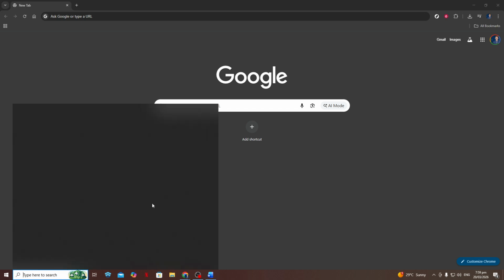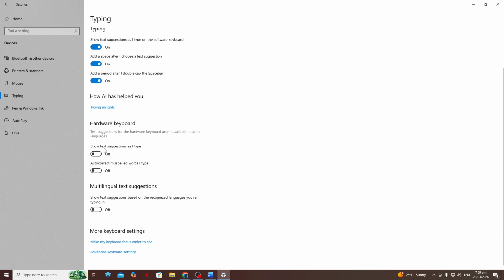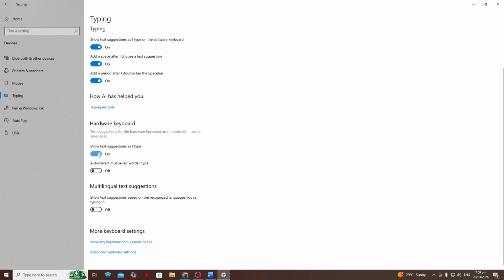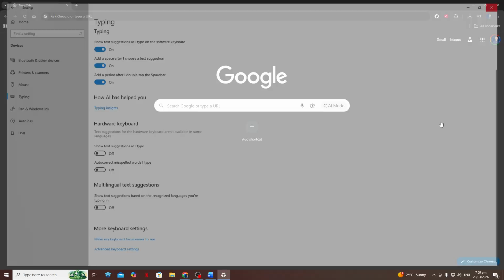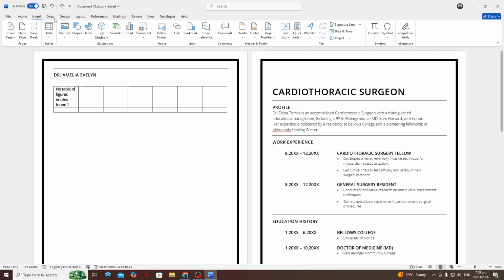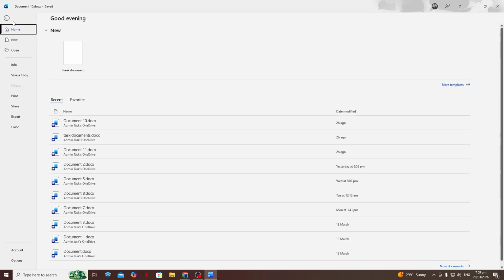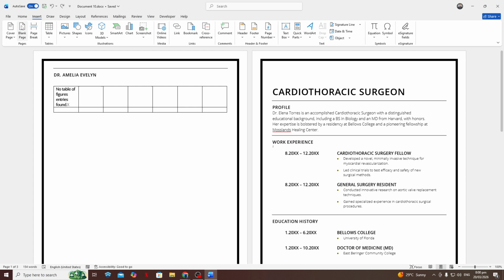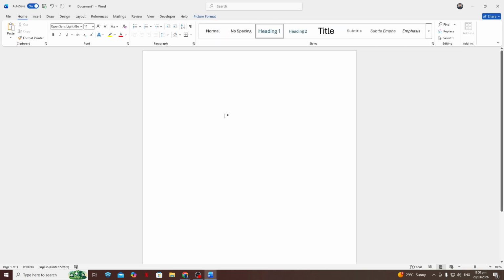How to enable text suggestion of MS word in windows 1011 (Latest Update)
How to enable text suggestion of MS word in windows 1011

Learn how to enable text suggestions in Microsoft Word on Windows 10 and Windows 11. In this step-by-step tutorial, I’ll show you how to turn on text predictions, auto-complete, and spelling suggestions to type faster and more accurately.

This feature is perfect for students, professionals, and anyone who wants smarter and more efficient typing in Word. Follow along and improve your productivity today!